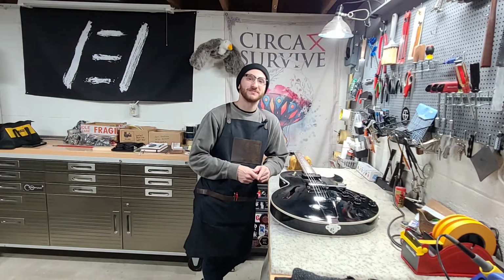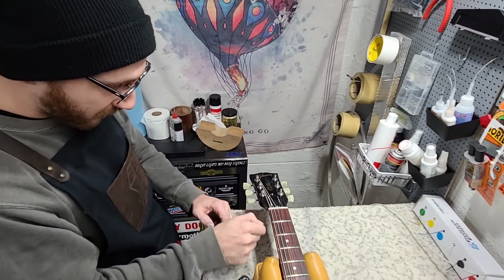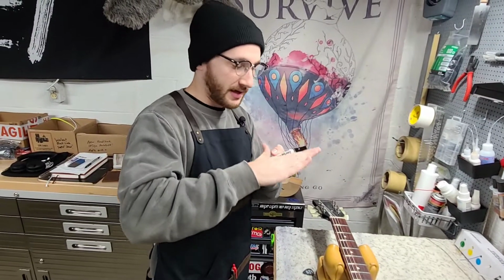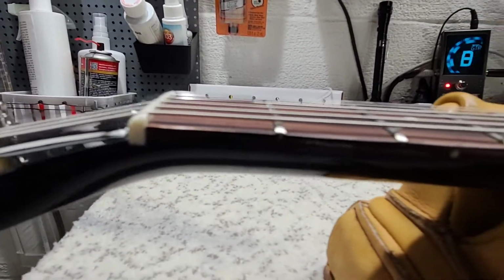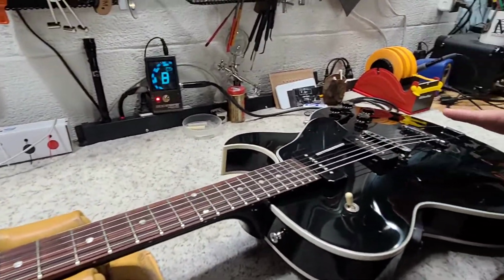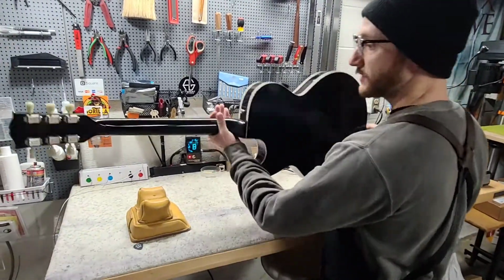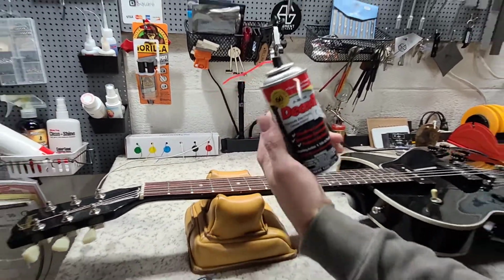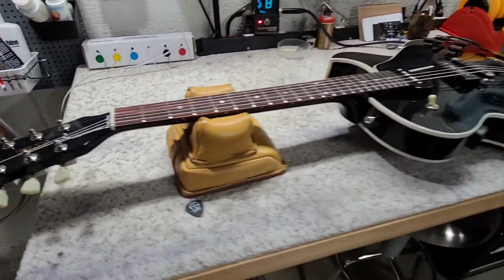Augment Guitar - Picking Up Gibson the ES-135